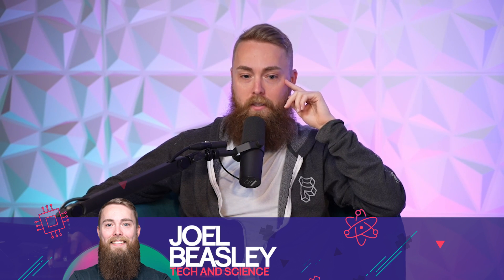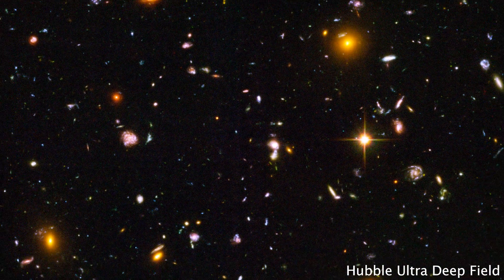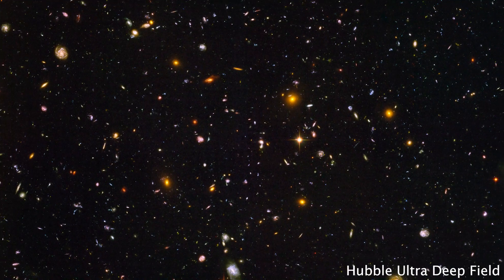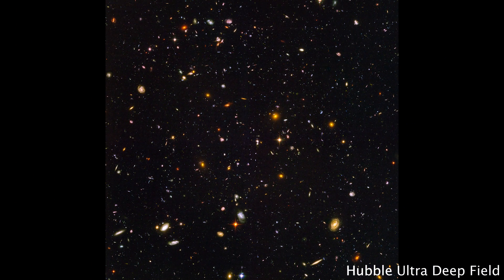The $10,000,000 photo of the universe (Hubble Deep Field)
The fascinating story behind the Hubble Deep Field photo and one of its creators, Steven Beckwith. Explore the journey of capturing the earliest galaxies and learn about the groundbreaking impact this image has had on our understanding of the universe. Get ready for a deep dive into the cosmos with Steven Beckwith!

All this on Joel Beasley | Tech & Science on Spotify, Apple Podcasts, and Google Podcast!